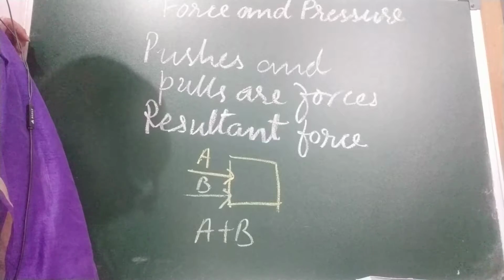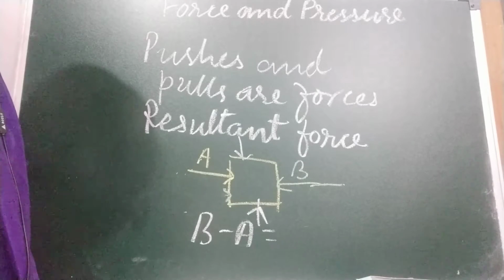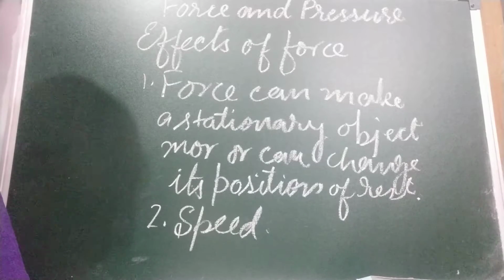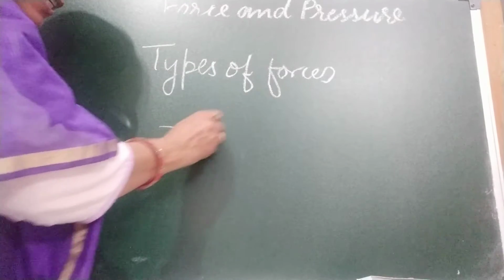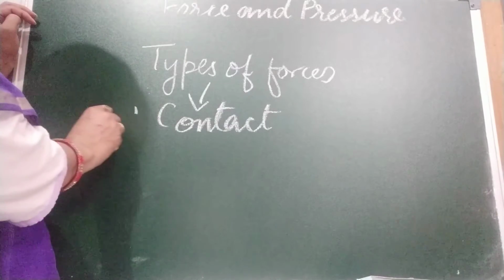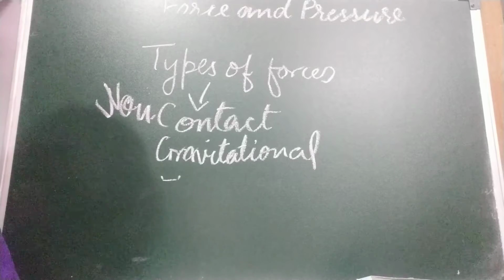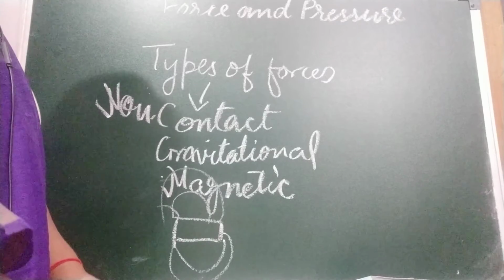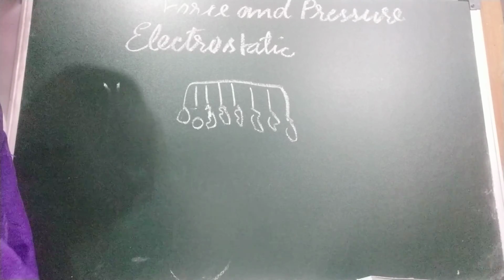Force and Pressure Class 8,Part-1